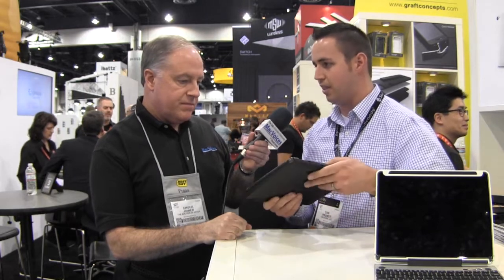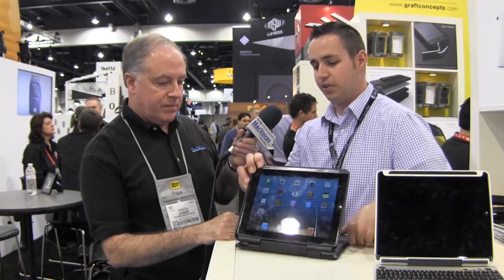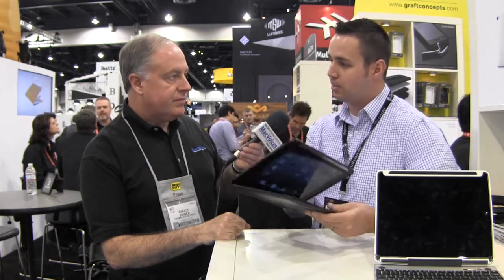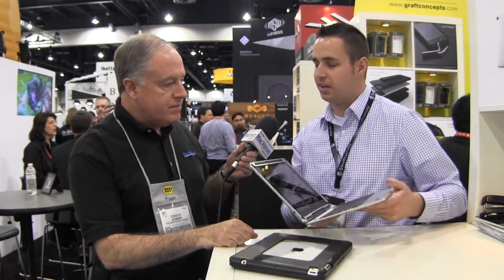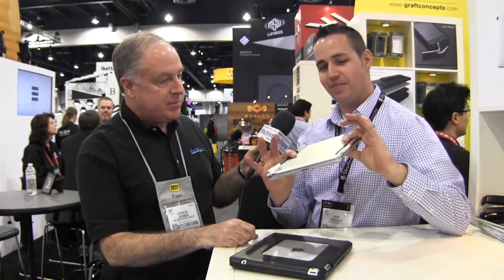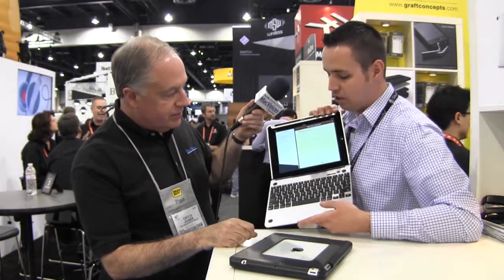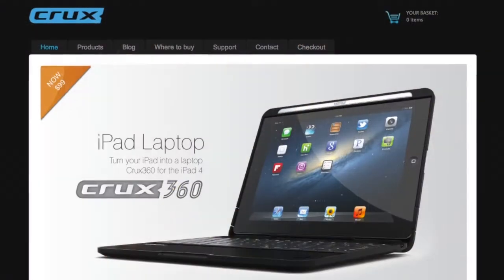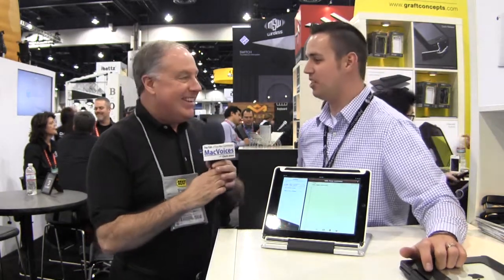MacVoicesTV #1323: CES - Dan Probst of CruxCase Shows An Impressive iPad Keyboard Case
In the Dr. Bott area of the show floor at CES 2013, Dan Probst of CruxCase demonstrates two options to give your iPad a protective case with a keyboard built-in. Dan shows the features of their two options, and explains the unusual name of the most recent addition.